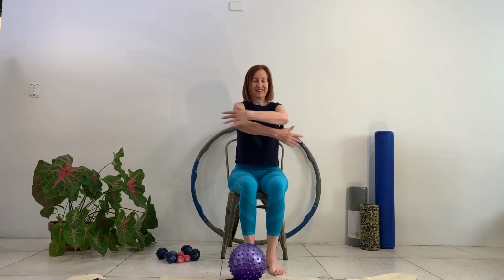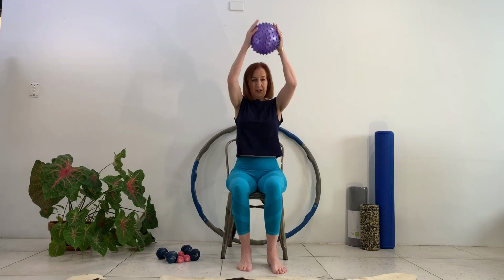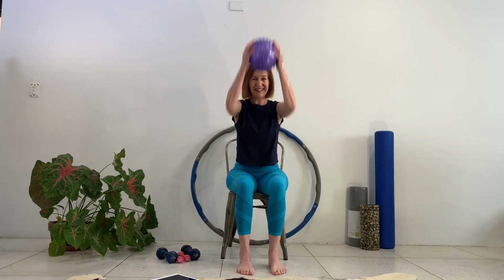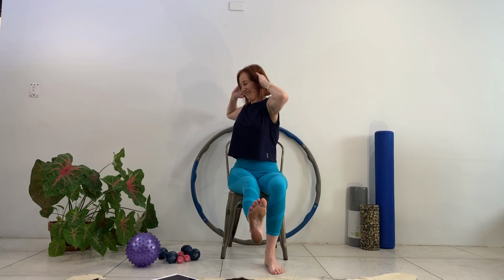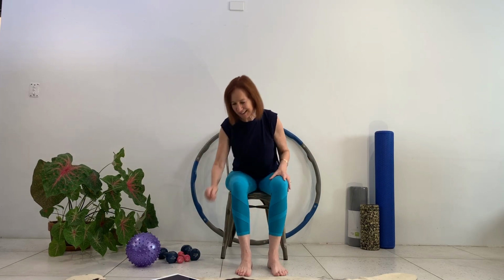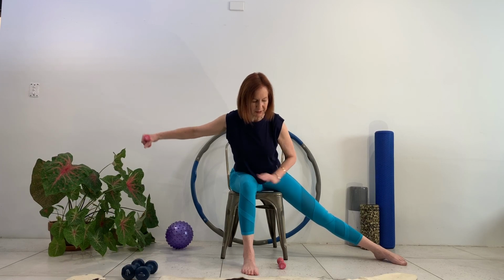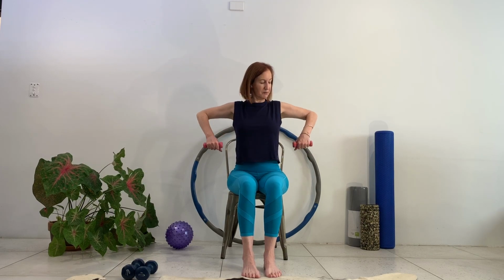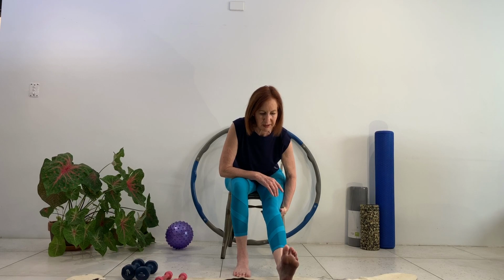Chair Cardio and Strength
Hi,  This is approximately 30 minute class combining Cardio and strength work, finishing with abdominals.  All you will need is small weights and a soft ball.  The weights and ball are optional and you can still work out without them.  Enjoy Sharon